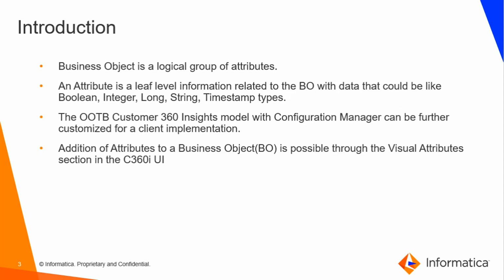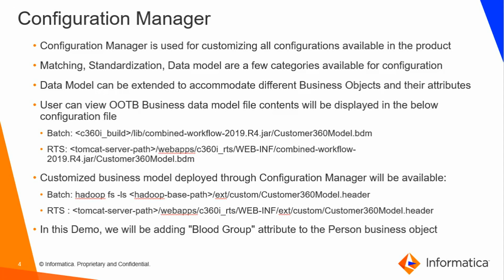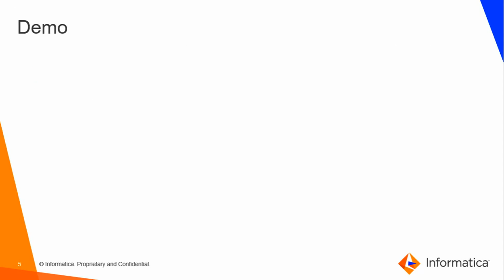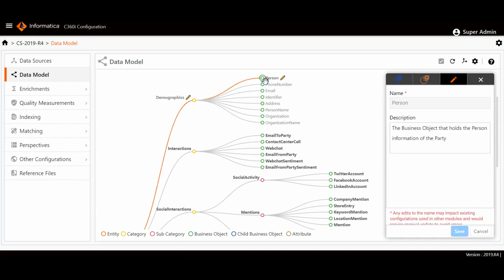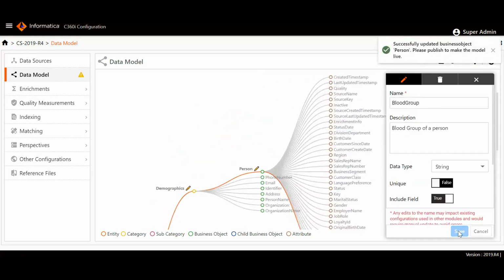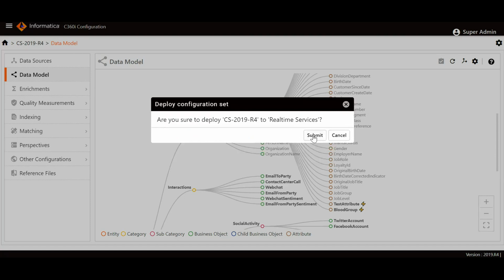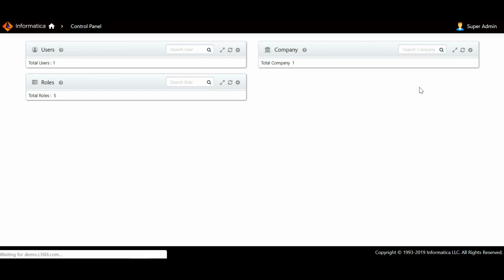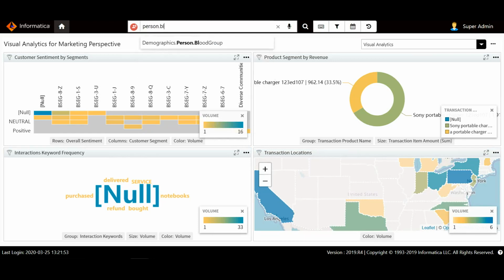How to Add Attributes to Business Object through Customer 360 Insights UI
This video explains how to add Attributes to Business Object through Customer 360 Insights UI.

Expertise: Beginner
User type: Administrator, Data Steward, Data Analyst, Developer
Category: Product Feature
Project Phase: Configure
Problem Type: Product Feature